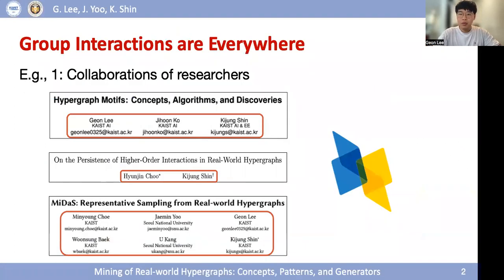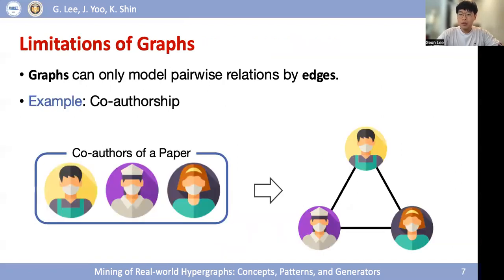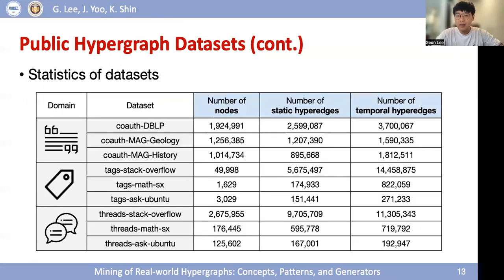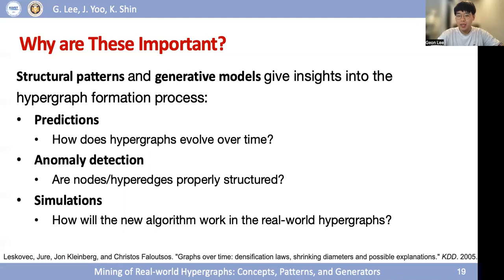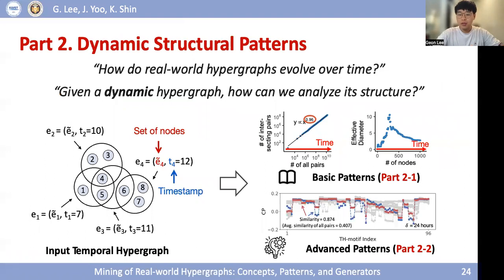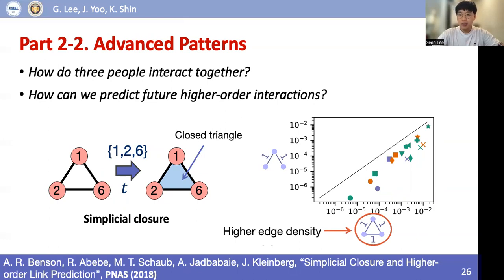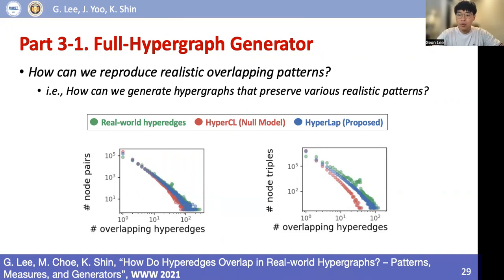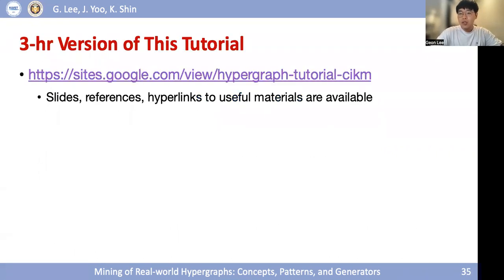Mining of Real-world Hypergraphs: Concepts, Patterns, and Generators (Tutorial) (20-minute Teaser)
A teaser of the tutorial titled "Mining of Real-world Hypergraphs: Concepts, Patterns, and Generators" by Geon Lee, Jaemin Yoo, and Kijung Shin.

Group interactions are prevalent in various complex systems (e.g., collaborations of researchers and group discussions on online Q&A sites), and they are commonly modeled as hypergraphs. Hyperedges, which compose a hypergraph, are non-empty subsets of any number of nodes, and thus each hyperedge naturally represents a group interaction among entities. The higher-order nature of hypergraphs brings about unique structural properties that have not been considered in ordinary pairwise graphs.

In this tutorial, we offer a comprehensive overview of a new research topic called hypergraph mining. We first present recently revealed structural properties of real-world hypergraphs, including (a) static and dynamic patterns, (b) global and local patterns, and (c) connectivity and overlapping patterns. Together with the patterns, we describe advanced data mining tools used for their discovery. Lastly, we introduce simple yet realistic hypergraph generative models that provide an explanation of the structural properties.